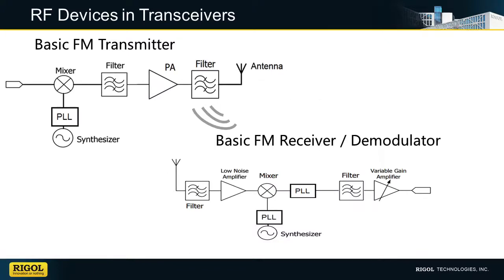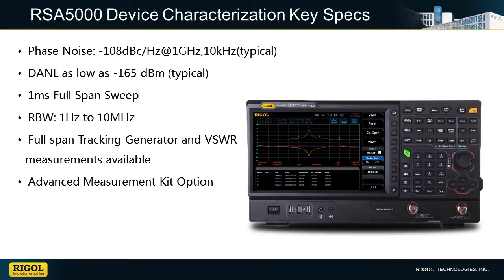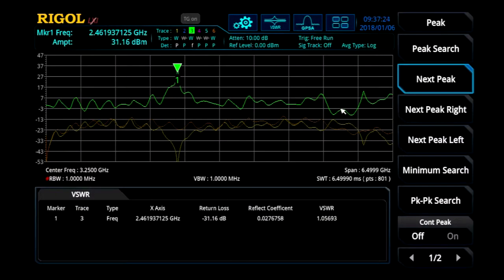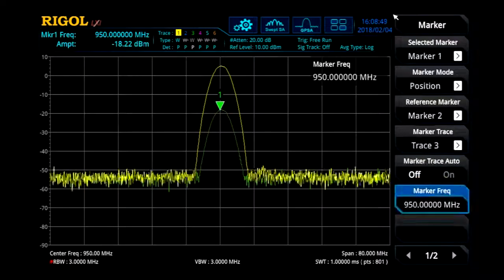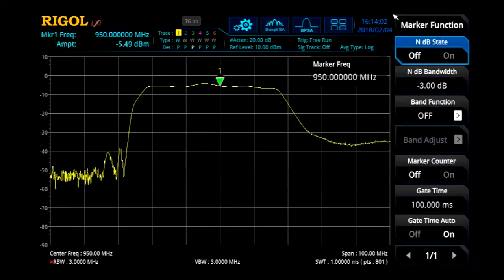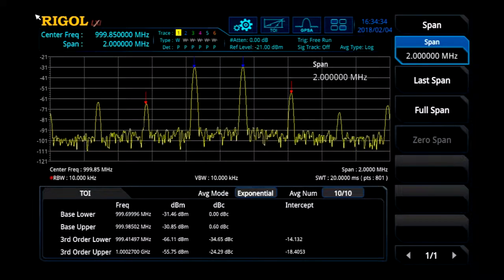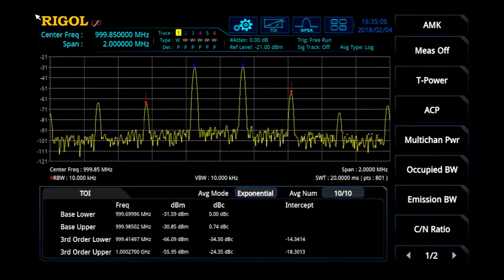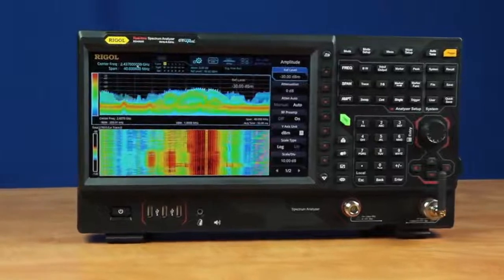10 Signal Characterization